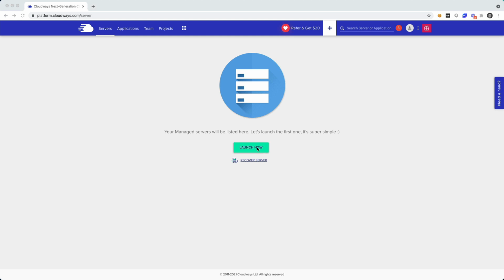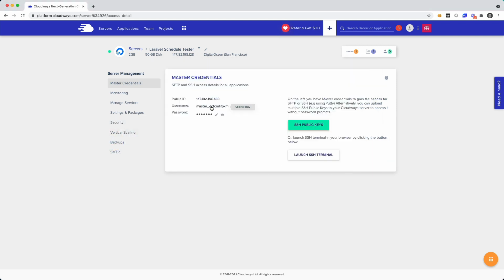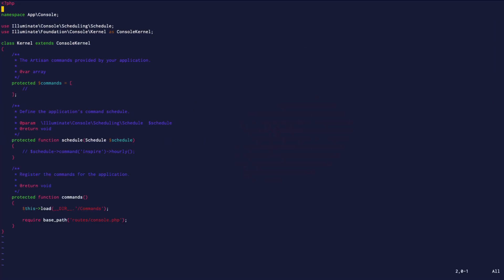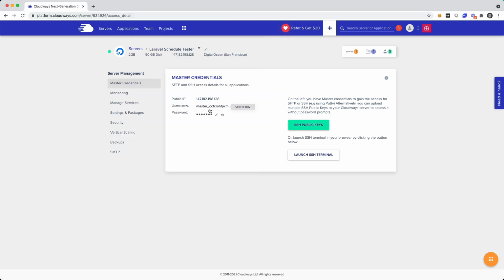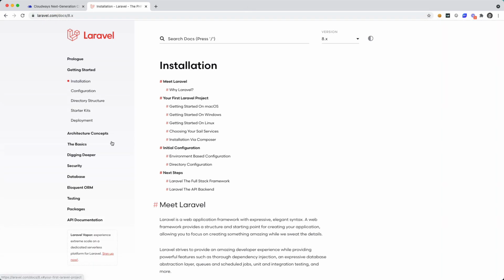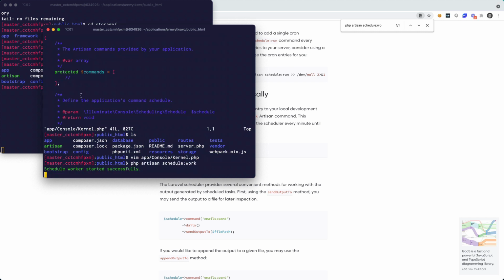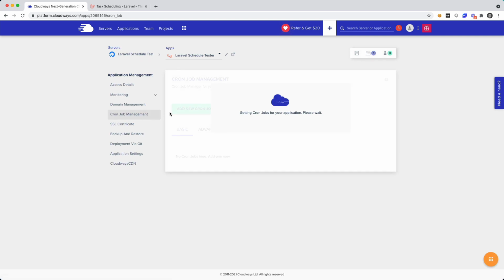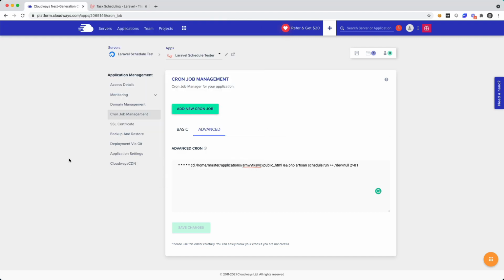Set up the Laravel Scheduler on Cloudways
In this video tutorial, I will teach you how easy it is to set up the Laravel Scheduler on a Cloudways server. You can also check out the write-up on doing this

Happy scheduling and happy coding ✌️